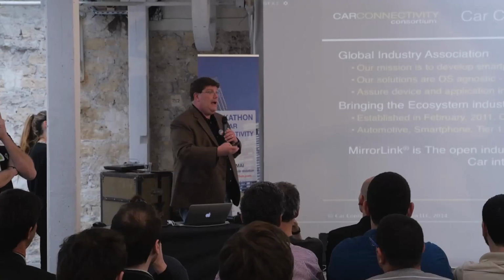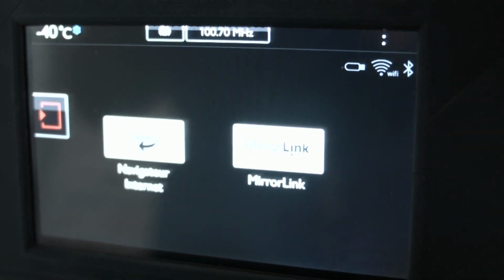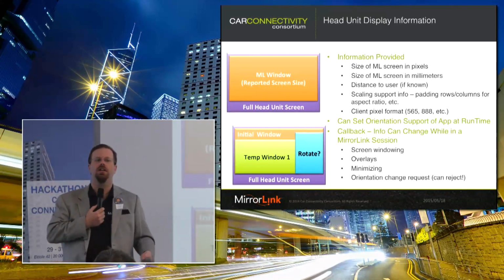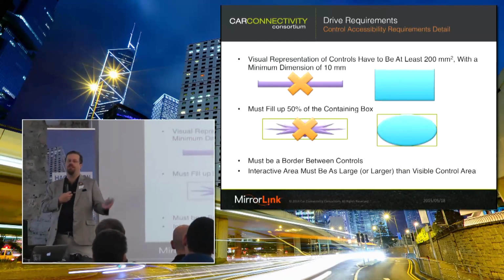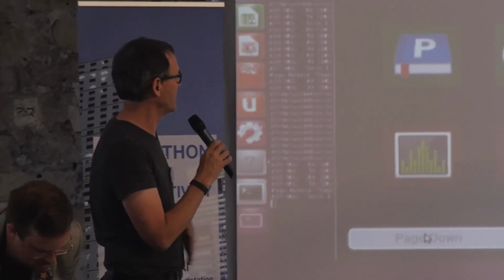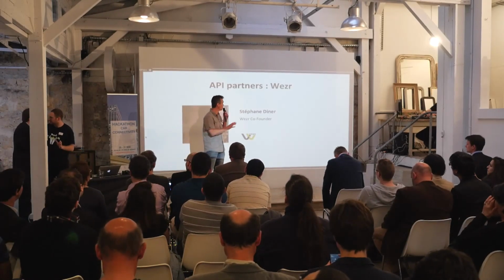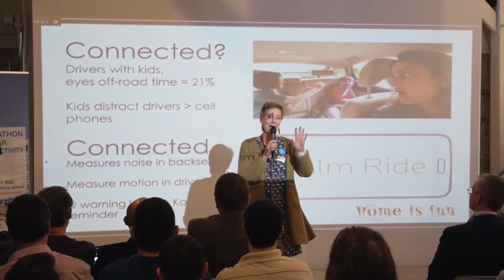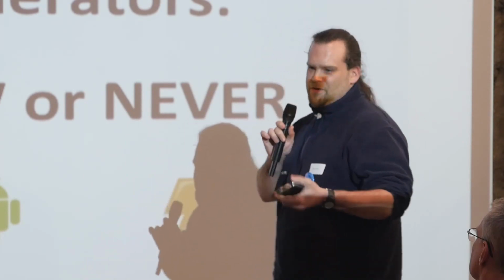[MirrorLink Hackathon] Livestream du workshop de lancement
MirrorLink Hackathon : workshop de lancement organisé par le Car Connectivity Consortium et BeMyApp.